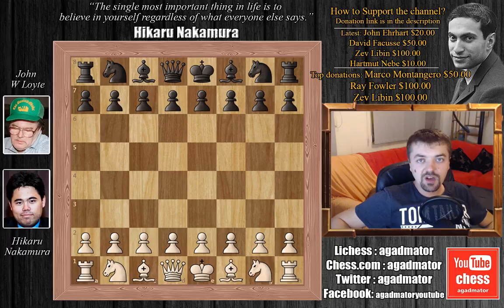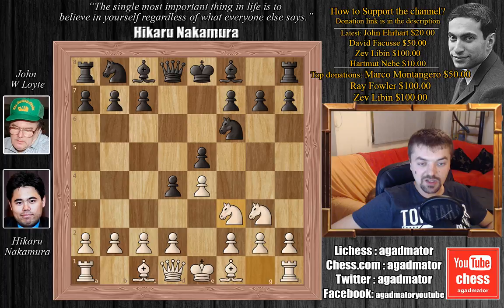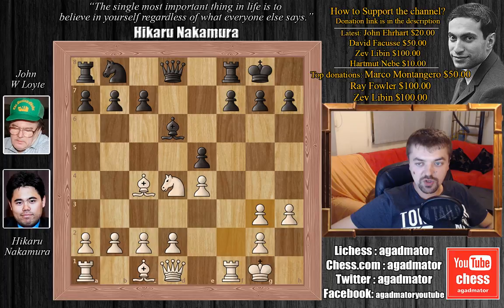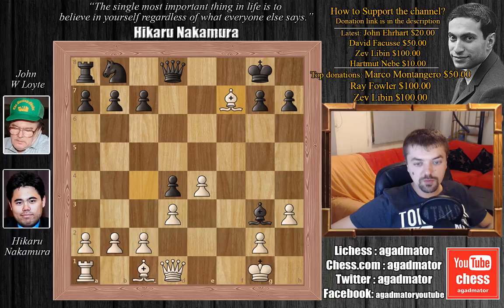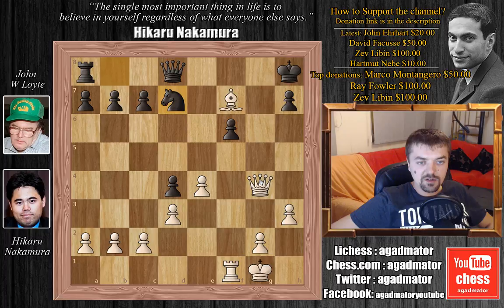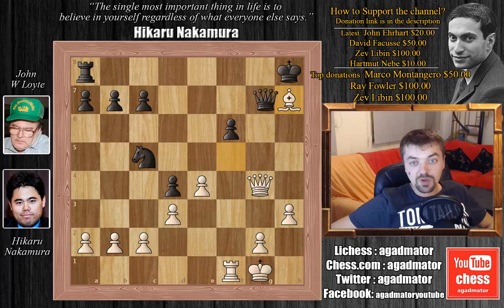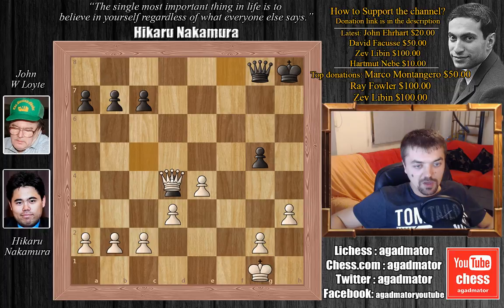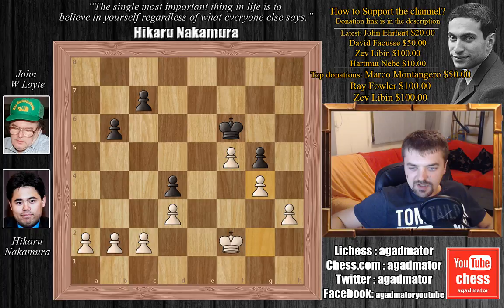Hikaru Nakamura Makes Chess look Simple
Follow MprooV on Twitter agadmator Hikaru Nakamura vs John W Loyte
"No Loytering" (game of the day Mar-25-2006)
US Open (2001), Framingham, MA USA, rd 1, Aug-04
Scandinavian Defense: General (B01)

1. e4 d5 2. Nc3 d4 3. Nce2 e5 4. Ng3 Nf6 5. Nf3 Bd6 6. Bc4 O-O 7. O-O Bg4 8. h3 Bh5 9. Nh5 Nh5 10. Nd4 Ng3 11. fg3 ed4 12. d3 Bg3 13. Rf7 Rf7 14. Bf7 Kh8 15. Qg4 Be5 16. Bg5 Bf6 17. Bf6 gf6 18. Rf1 Nd7 19. Be6 Nc5 20. Bf5 Qe7 21. Bh7 Qh7 22. Rf5 Rg8 23. Qf3 Rg5 24. Rg5 fg5 25. Qf8 Qg8 26. Qc5 Qg7 27. Qa7 b6 28. Qa8 Kh7 29. Qc8 Qe5 30. Qf5

Lichess: agadmator
Chess.com: agadmator
Skype: agadmator
League of Legends: agadmator :)
Hearthstone: agadmator

Photo for thumbnail "Watch me without ads on your Amazon devices and Roku TV